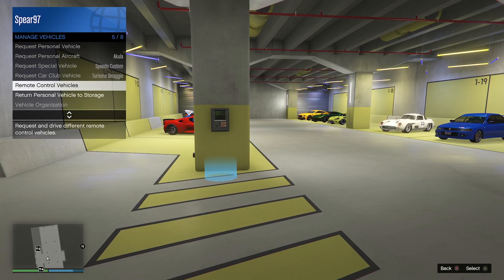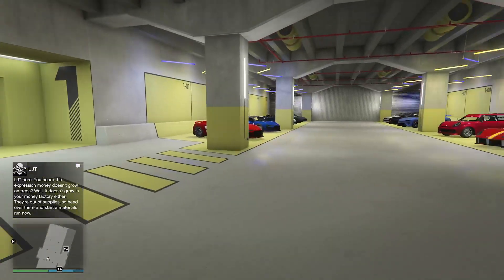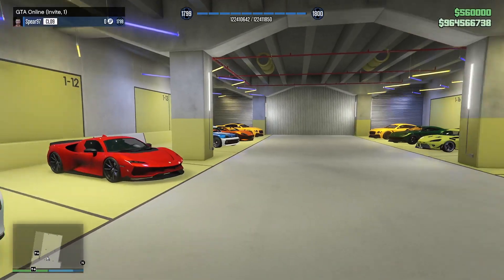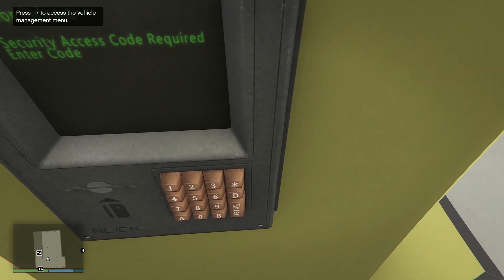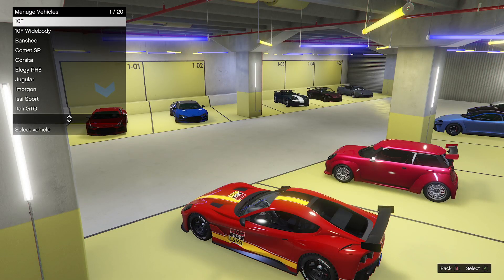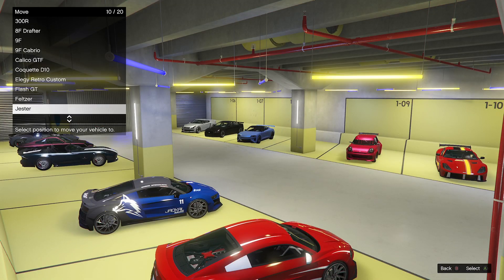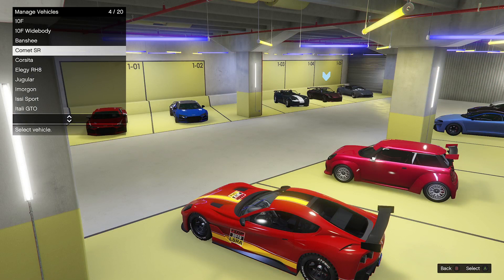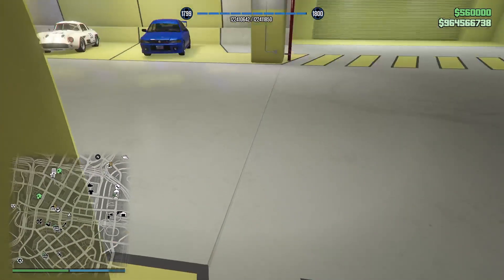How does GTA+ Garage work when membership expires?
Showing what happens when GTA+ expires in relation to the new 100 vehicle Vinewood car club garage -- Watch live